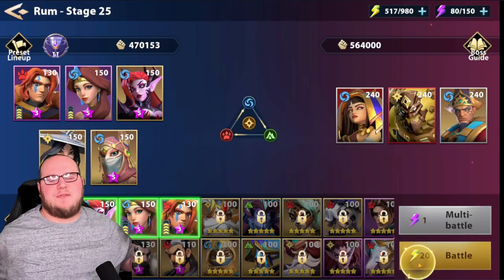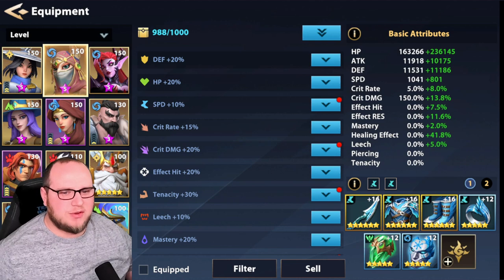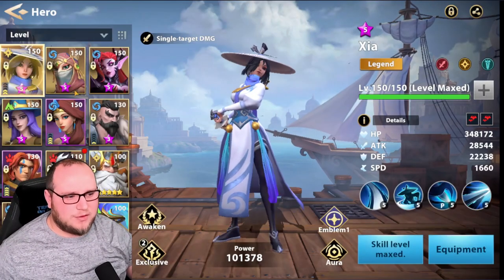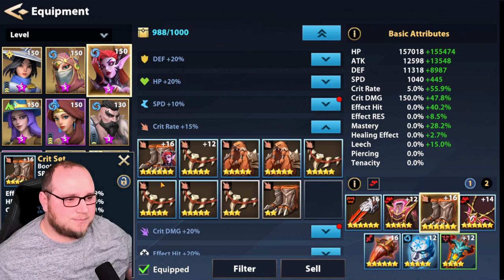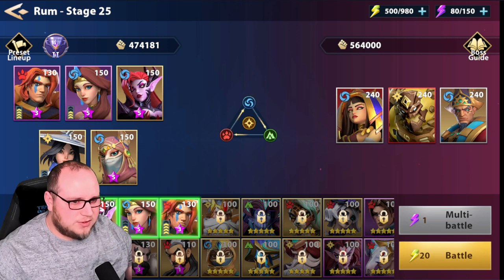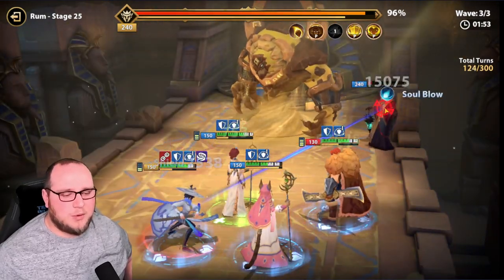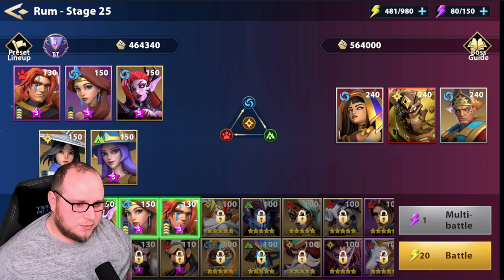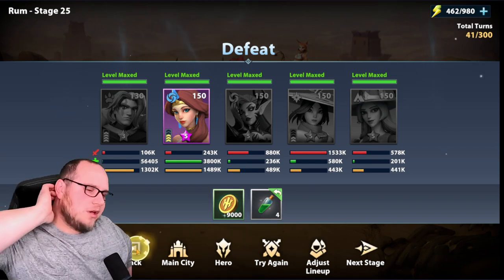Is LEECH or Damage Gear Better? | Infinite Magicraid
📺 I stream every Monday, Tuesday, Thursday, and one stream randomly on the weekend! 📺
💸Streaming/Youtube Gear Afiliate Links:
Laptop (close to what I have)

Monitors 3x: Alienware 25" Monitors

Desk: Uplift Standing Desk (Highly Recomend!)

Headset: Turtle Beach Stealth 700 Gen2

Lighting: Elgato Ring Light

Greenscreen: Elgato Colapsable Green Screen/ Space saver Green Screen

Mic: Elgato Wave 3

Camera: Razer Kiyo Pro

Keyboard: Razer Black Widow Elite

Mouse: Razer Naga Pro

Console Capture Card

Playstation 5 keyboard/mouse switcher

USB Extender